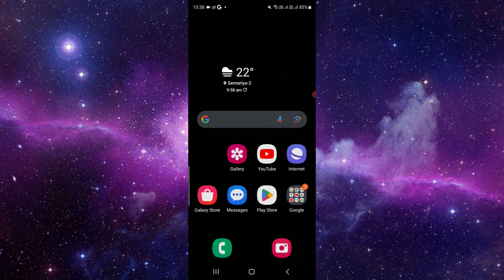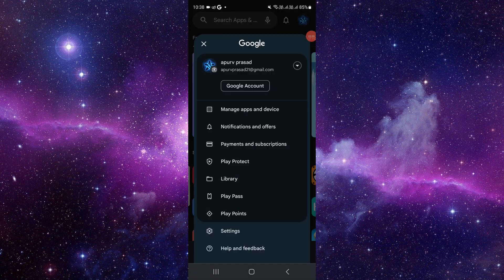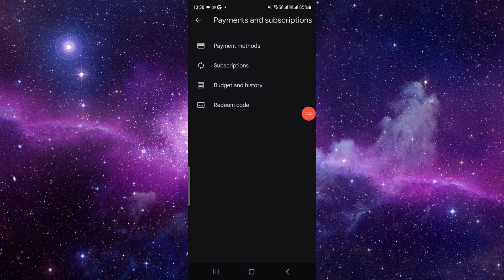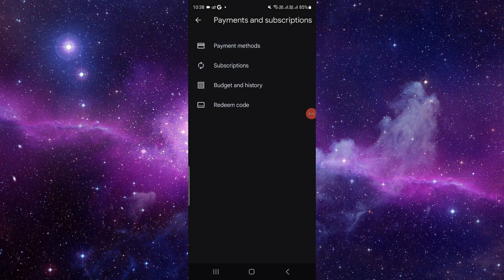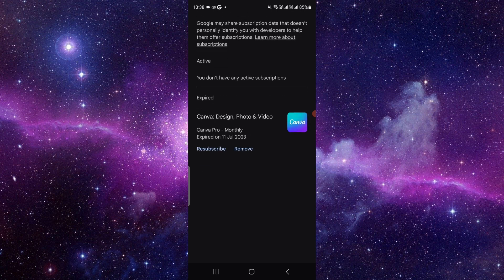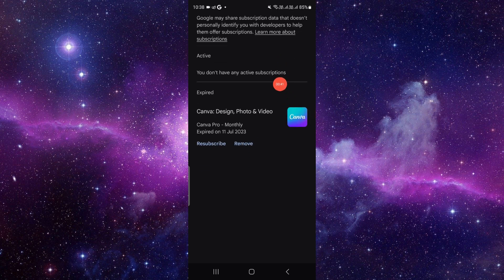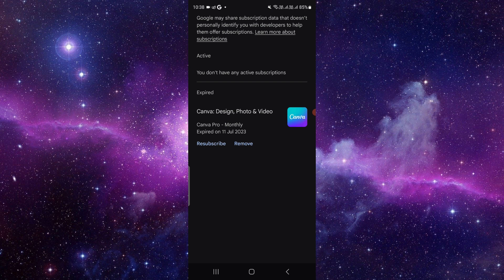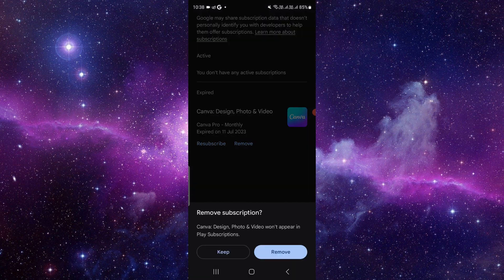✅ How to Cancel Fotor Subscription (Full Guide)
Take control of your subscriptions with our comprehensive guide on canceling your Fotor subscription. In this video, we provide a step-by-step walkthrough to help you smoothly end your subscription. Save money and manage your subscriptions efficiently - watch now!

 • Step-by-step guide to canceling Fotor subscription
 • Ensure a hassle-free cancellation process
 • Take charge of your subscription expenses